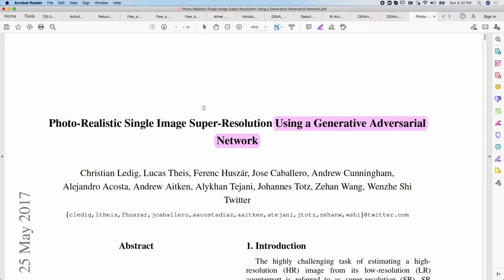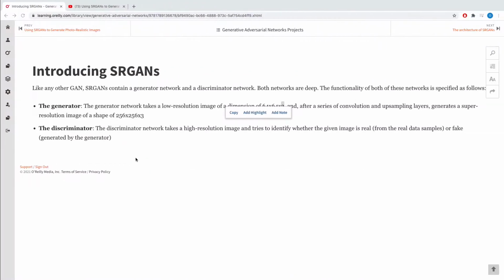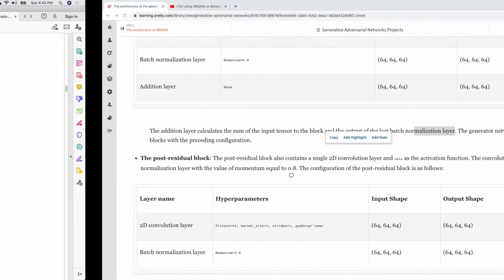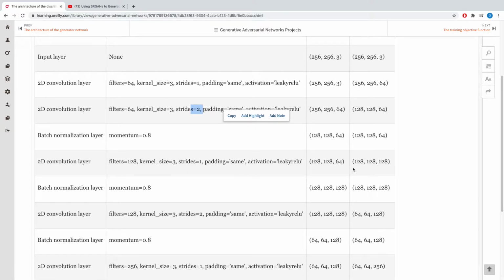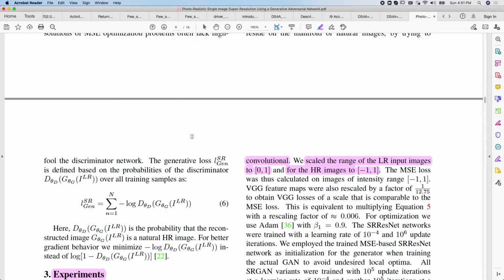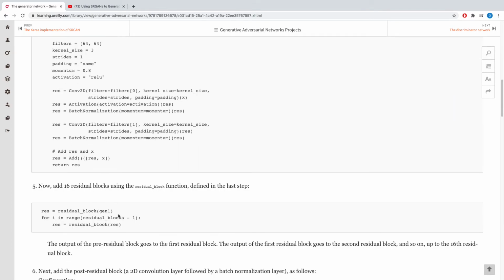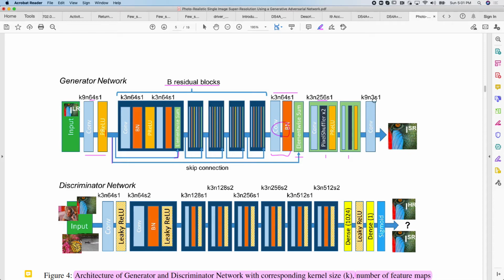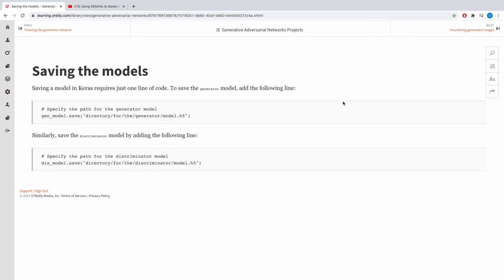Photo-Realistic Single Image Super-Resolution Using a Generative AdversarialNetwork